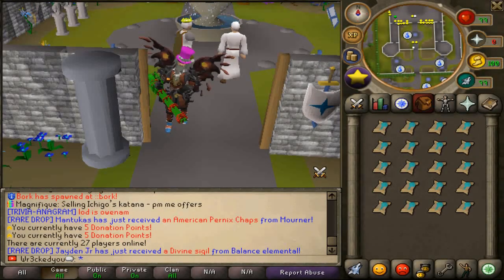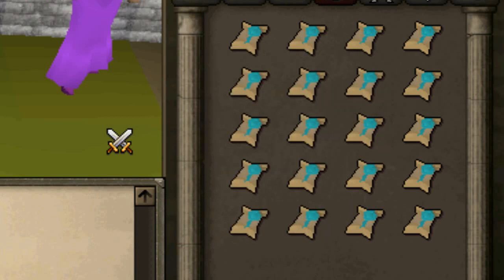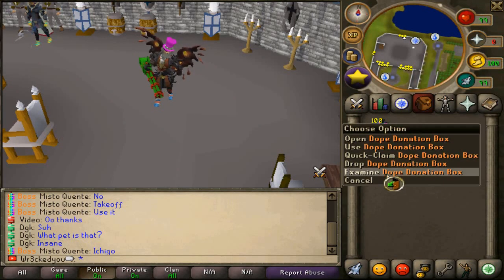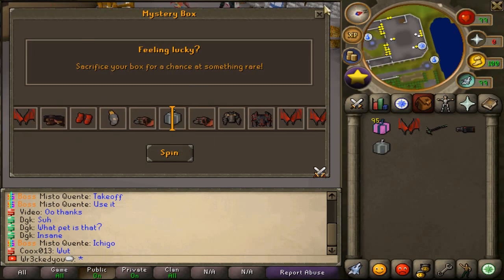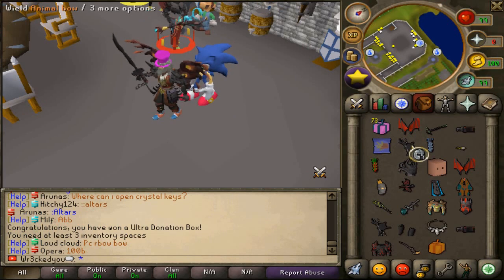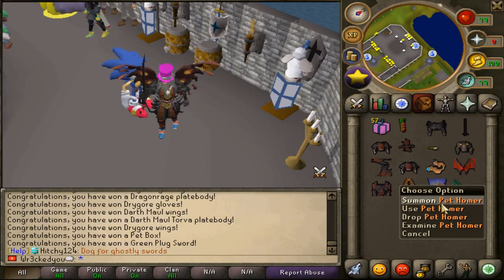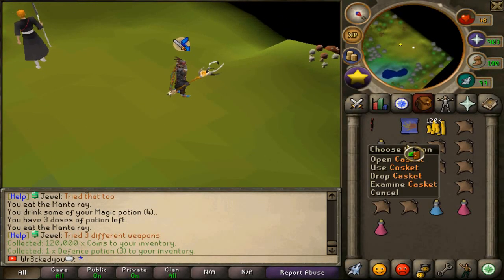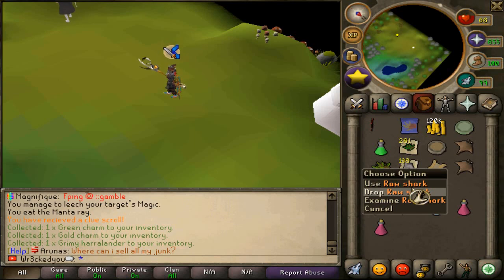*NEW CUSTOM RSPS?!* : LOOT FROM $3,000 IN DOPE BOXES + SICK NEW SERVER BOSSES!! PasaretaX RSPS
This is Not Runescape or Oldschool! If you wish to play either of those please use the following link ---